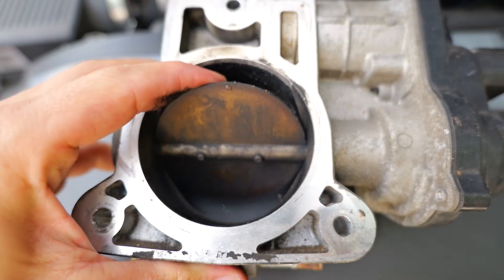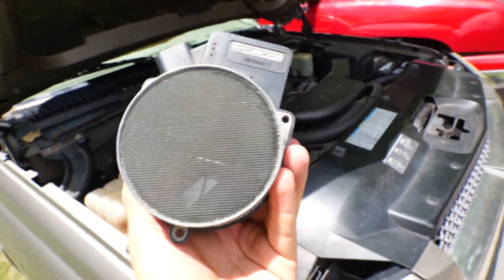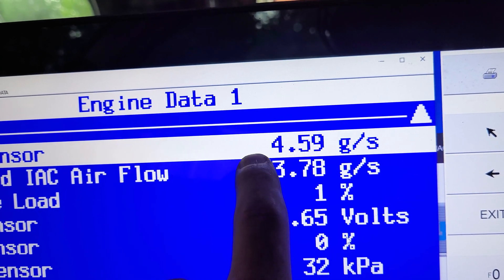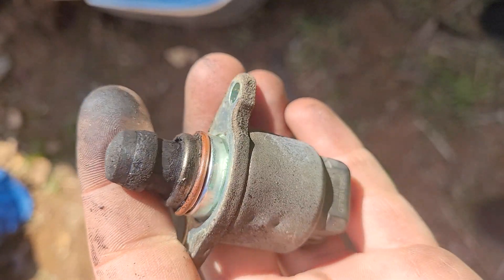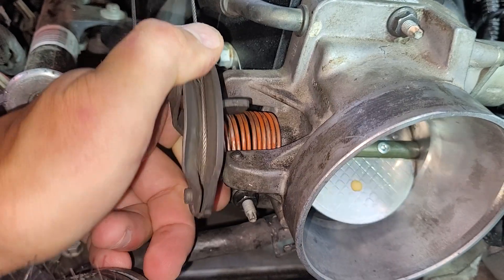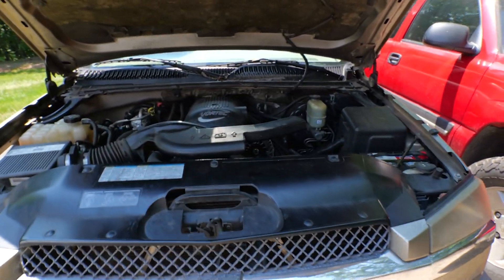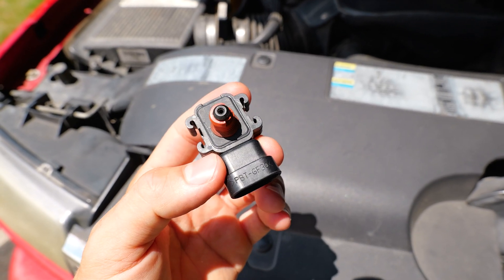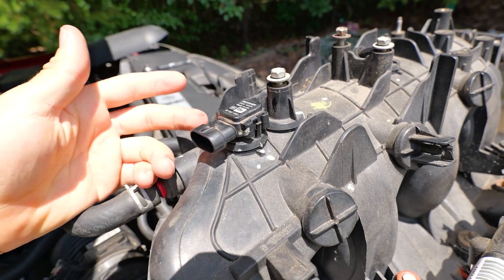Chevy Vortec V8 Engine Intake Sensors & Fixes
EVERY Chevy Vortec V8 Silverado truck intake manifold engine sensor. Vortec V8 repair tips.
How to fix bad intake sensors. Chevy truck electronic engine sensor diagnostic tips.
Chevy Silverado intake manifold sensor replacement tips. PARTS BELOW:

Parts:
Scan Tool
Mass Air Flow
Idle Air Control
Throttle Position
Throttle Body (DBW)
MAP Sensor

These sensors are the same on: 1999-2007 Chevy Silverado, Tahoe, Avalanche, Suburban, GMC Sierra, and Yukon Denali GMT800 trucks.
Vortec V8 Engine Sensors for: 4.8, 5.3, 6.0, and 8.1 gasoline engines.

Trucks:
2002 Chevy Avalanche 5.3 Vortec V8 Engine
2006 Chevy Silverado 1500 4.8 Vortec V8 Engine

Timestamps:
0:00 Intro
1:06 MAF - Mass Airflow Sensor
4:16 IAC - Idle Air Control Valve
5:51 TPS - Throttle Position Sensor
7:32 Throttle Body
8:42 MAP - Manifold Absolute Pressure Sensor
10:43 Outro